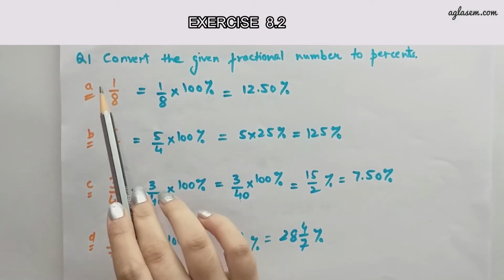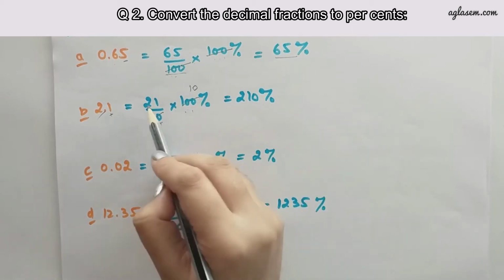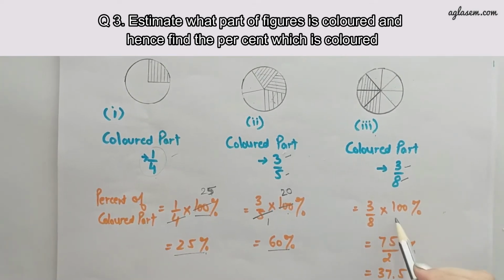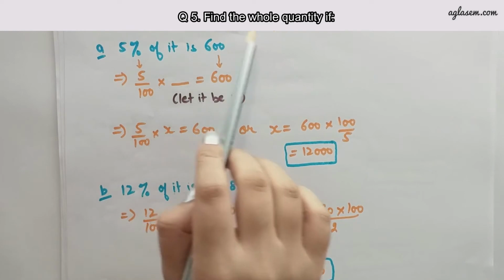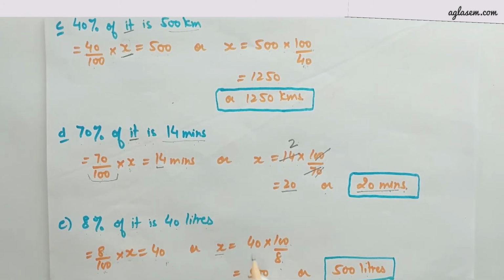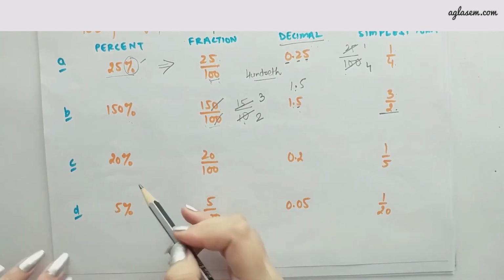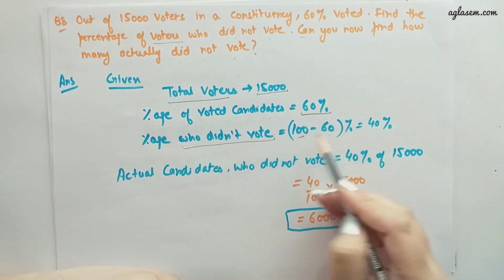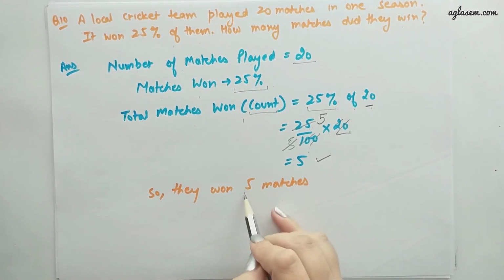NCERT Solutions Class 7 Maths Chapter 8 Comparing Quantities (Ex. 8.2)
Class 7th NCERT Mathematics  Exercise 8.2  ‘Comparing Quantities’.

This video provides the solutions of chapter 8 Comparing Quantities from textbook ‘Mathematics’. In our videos we constantly try to provide you with updated and authenticate information. Through our Maths NCERT videos, not only you can find solutions to your unsolved questions but also you can revise your chapters. We are here to help you in every aspect from studying to last minute revision. It is your constant support that is helping us to grow. We will keep solving your problems like this.